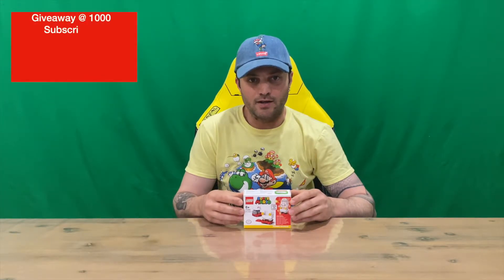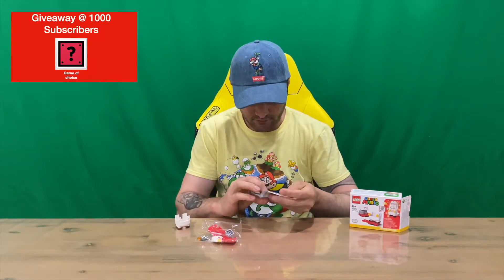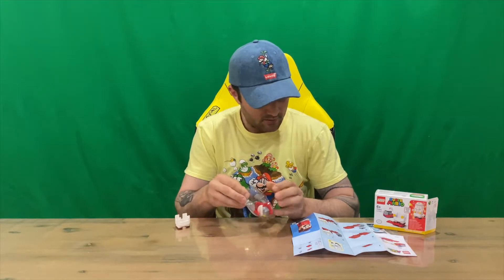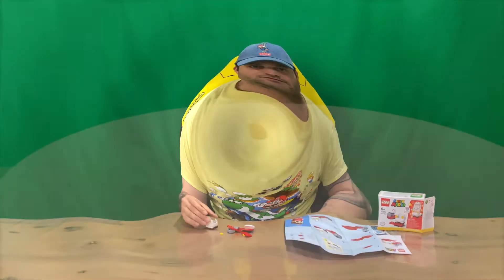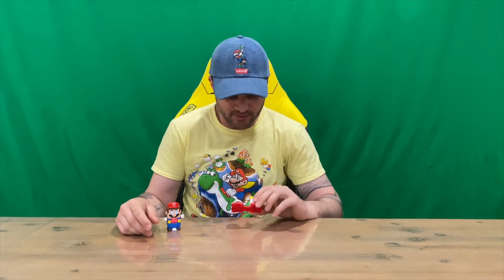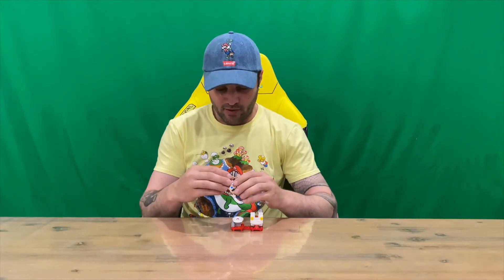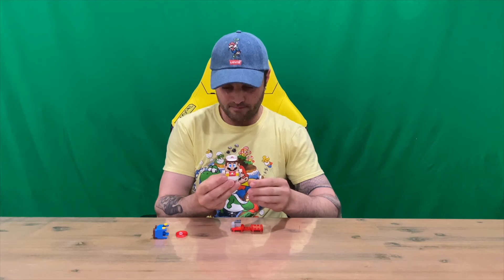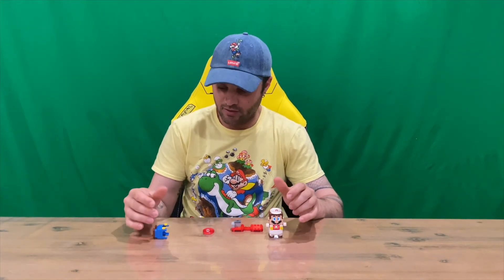Ep 654 - Super Mario Lego Fire Mario Power Up Pack Unboxing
Hi Guys

Welcome to the channel.  Please enjoy my unboxing video of the Super Mario Lego.

Fan Mail -

Australia 6906